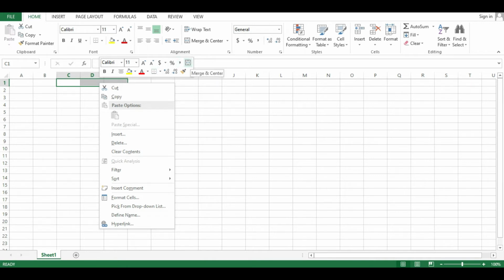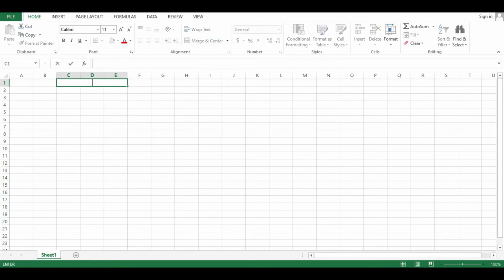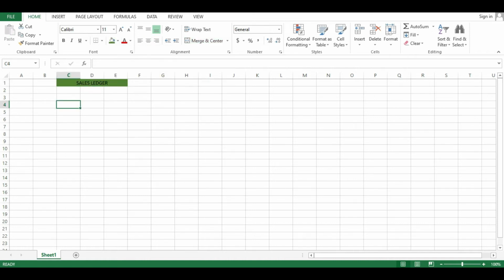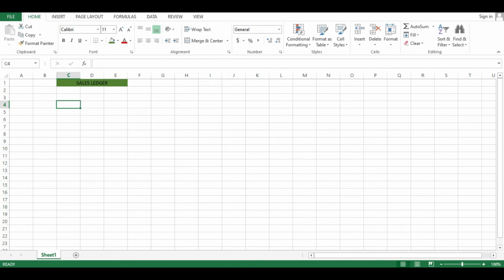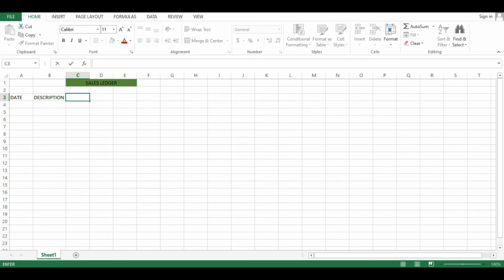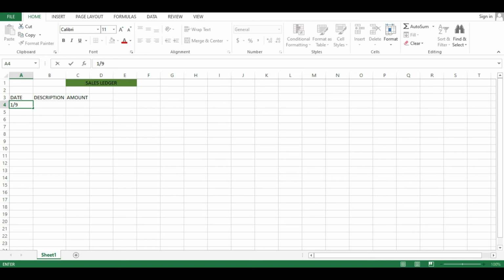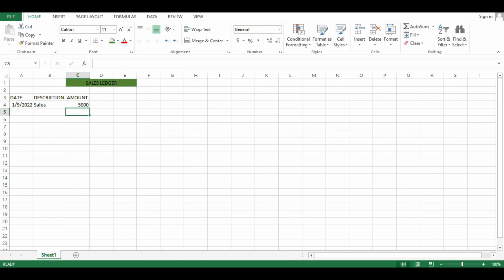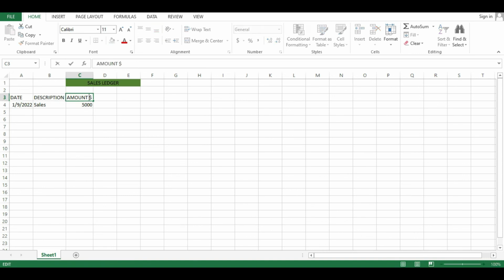How to keep Simple Sales record with excel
This video teaches small business owners how to keep simple records and how they can track their business growths.